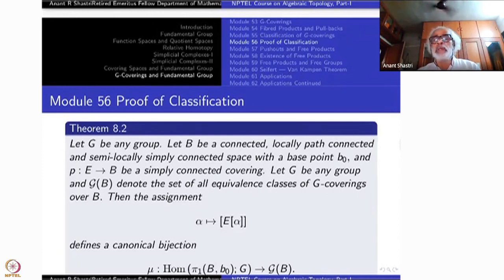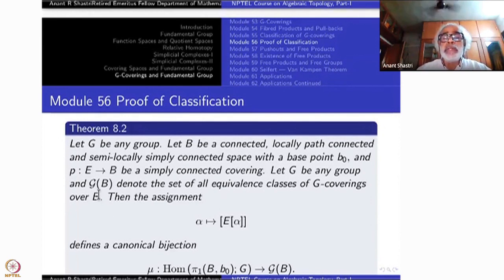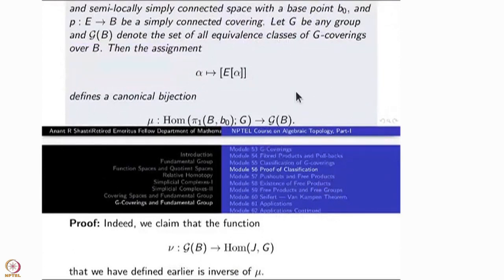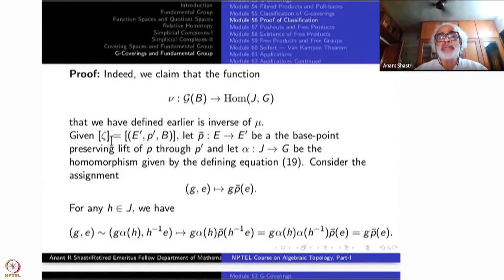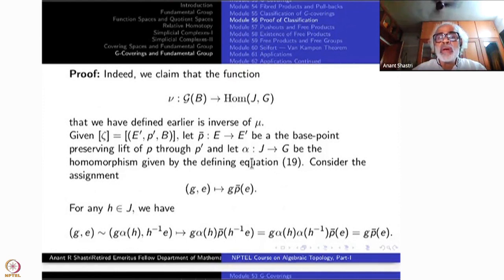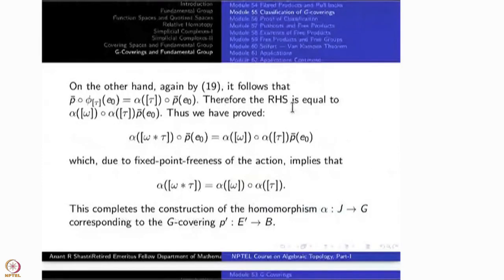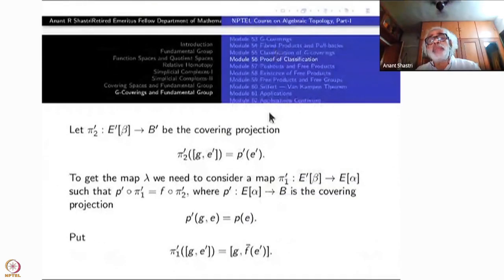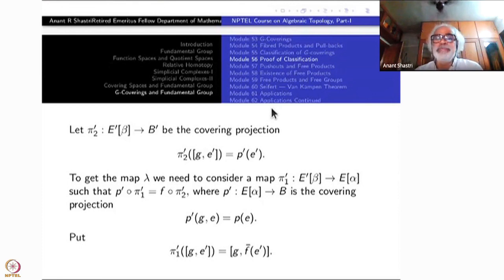Week 11 : Lecture 56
Week 11 : Lecture 56 : Proof of classification